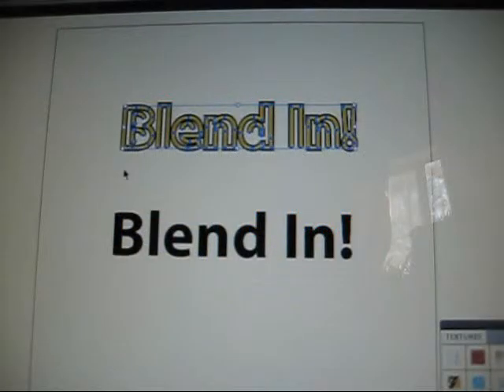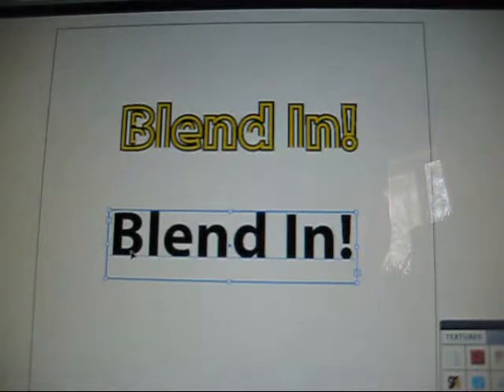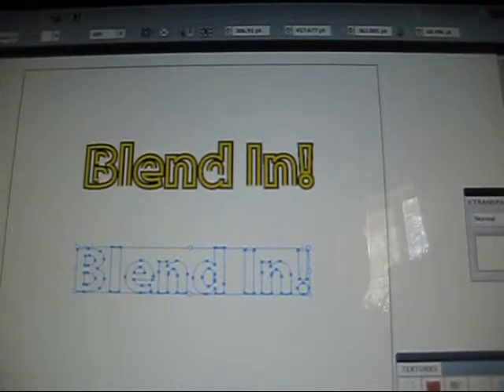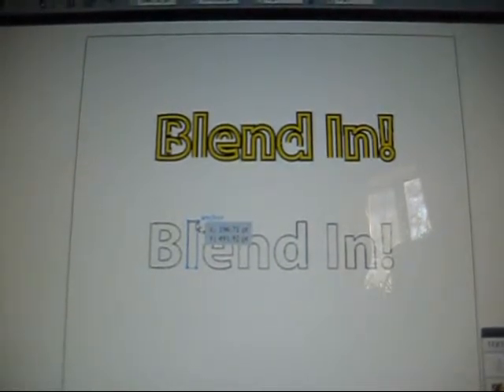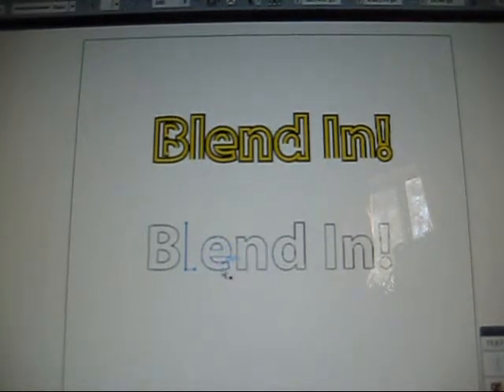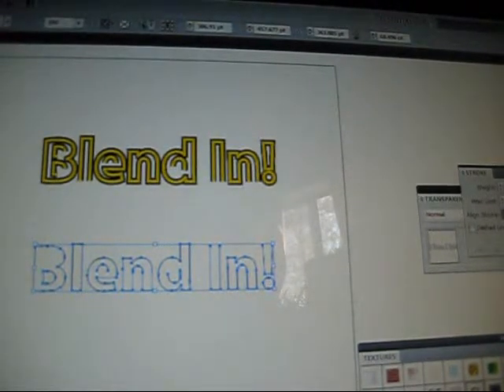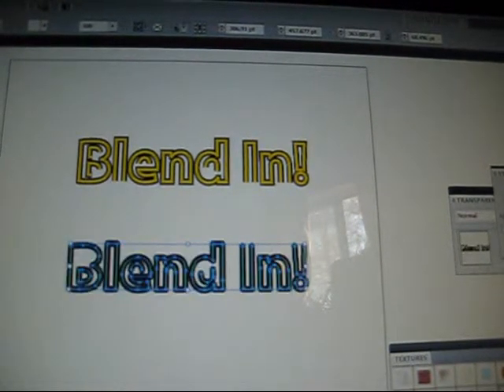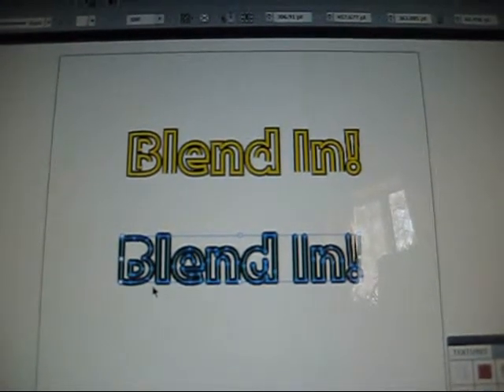Illustrator CS4 Tutorial: Creating 3-Dimensional Type with the Blend Tool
Tutorial on how to  use the Blend Toolbox in Illustrator CS4. Here, I create a 3-Dimensional Type with the BlendTool.